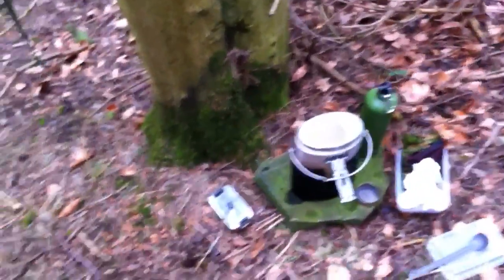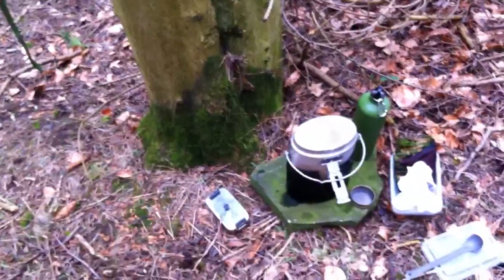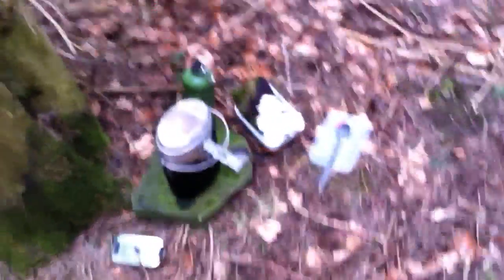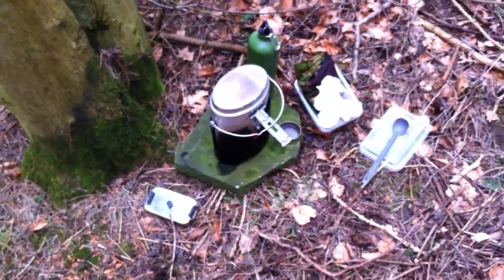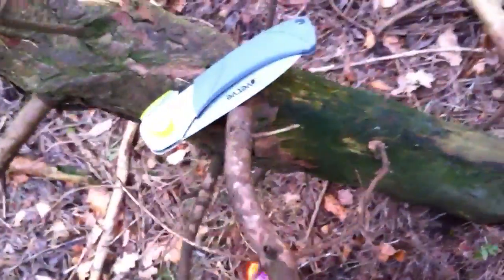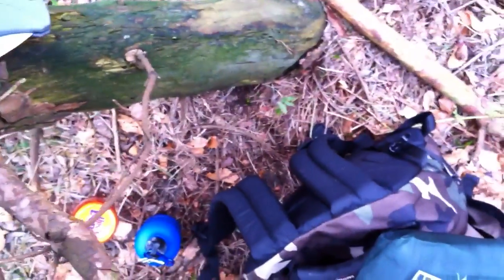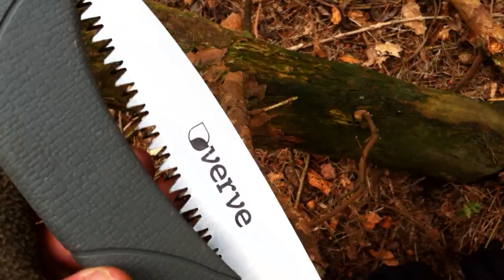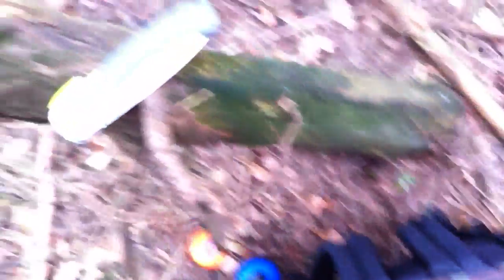Relaxing at a new spot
bit of relax time at the stealth camp for end of march